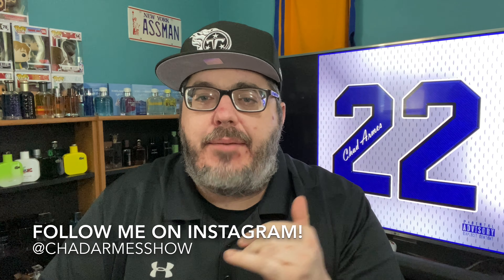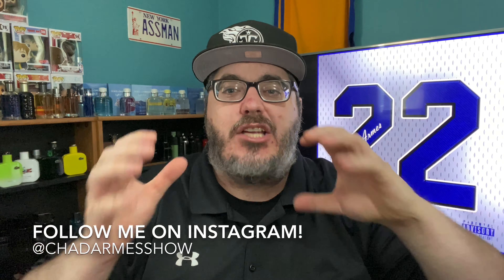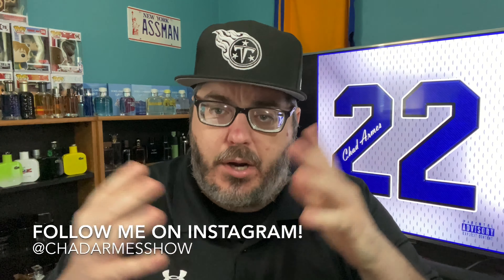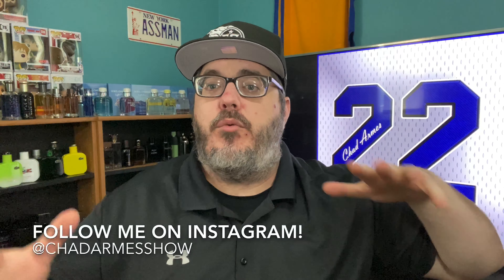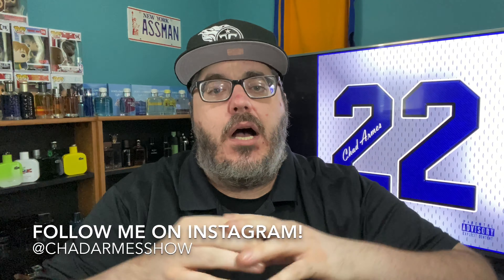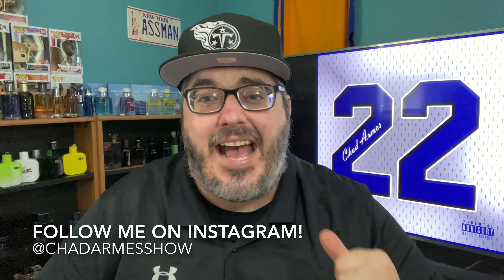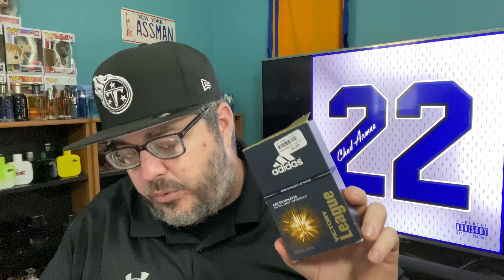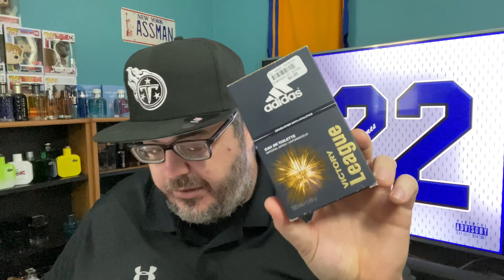SUPER CHEAP FRAGRANCE HAUL! (Gabe’s, Rue 21, Burke’s Outlet) 7 Pickups For Under $60! (9/8/20)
Stream my album here!

RENG7